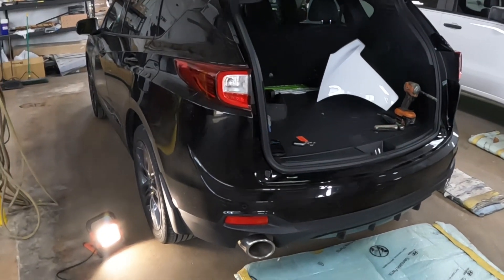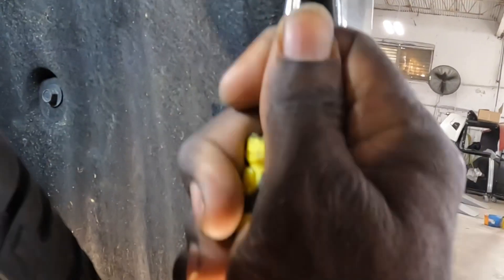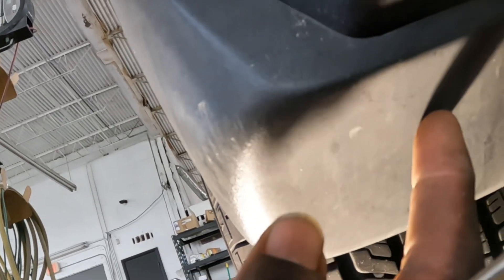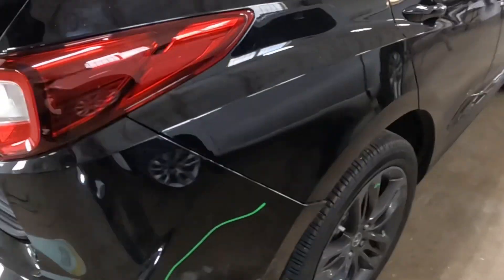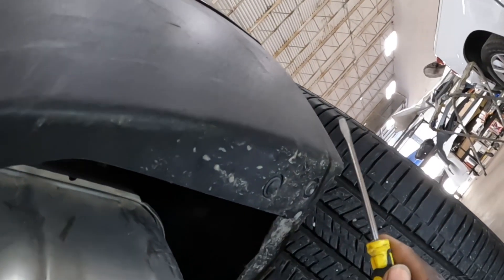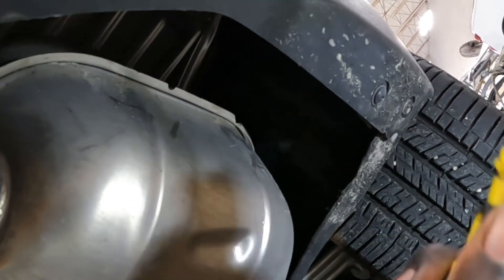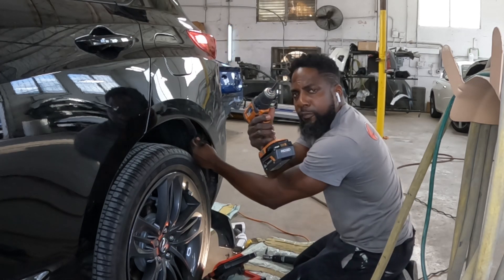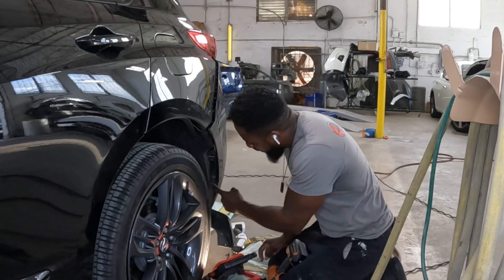DIY 2022/2023 ACURA RDX how to remove the back bumper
In this detailed DIY video, we show you how to remove the rear bumper from a 2022 Acura RDX with ease. Perfect for those looking to upgrade, repair, or customize their vehicle, this step-by-step tutorial covers everything you need to know. We begin with a rundown of the essential tools and safety precautions, ensuring a smooth and damage-free removal process. Follow along as we demonstrate the correct techniques for detaching the back bumper, providing clear explanations to help you avoid common pitfalls. Whether you're a car enthusiast or a DIYer, this guide simplifies the rear bumper removal process and empowers you to handle the task yourself.